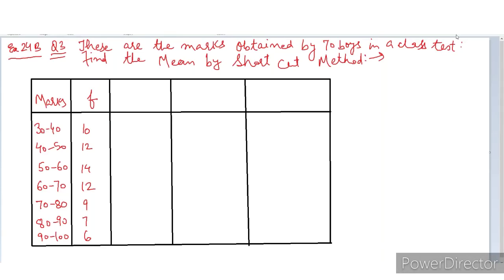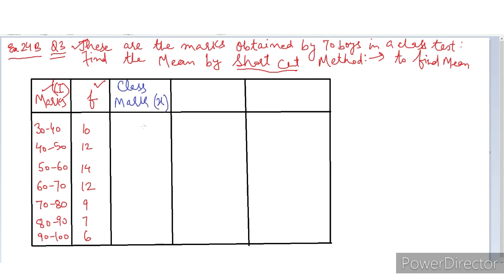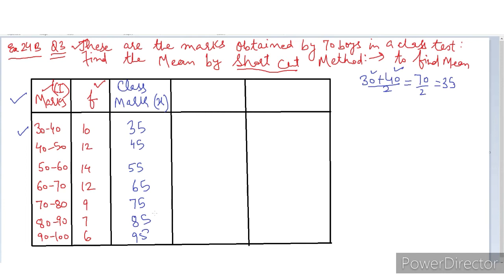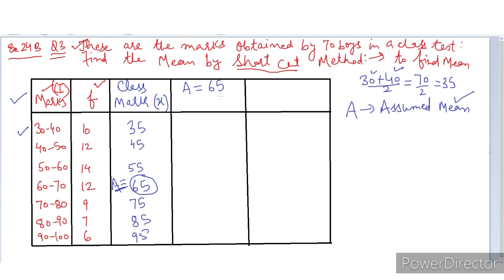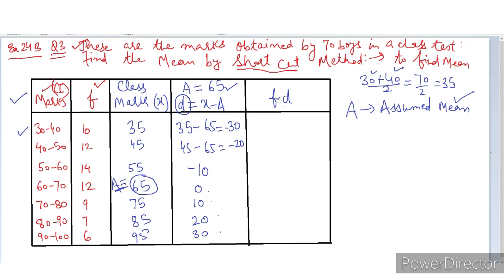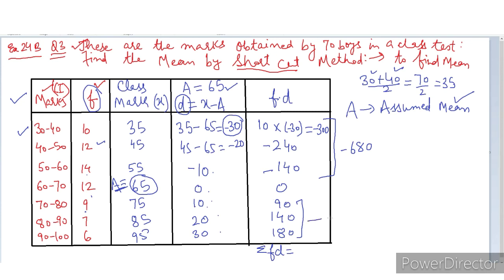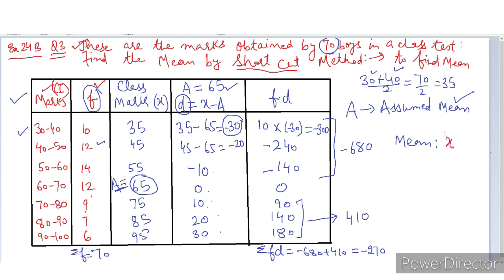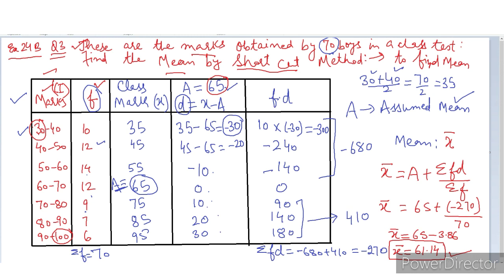Short Cut method to find Arithmetic mean,Stastics ,measures of central tendency,class 10maths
Statistics
Measure of central tendency
Method 2-short cut method
aka ...assumed mean method
Detailed explanation

Upcoming video. step deviation method